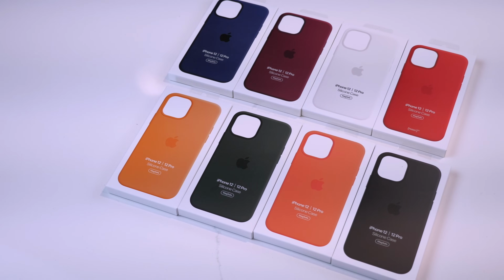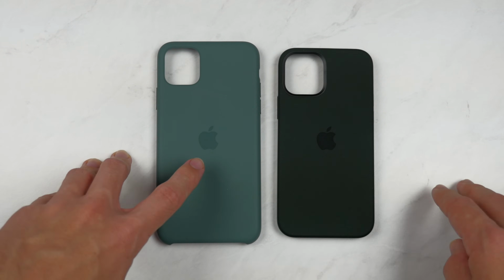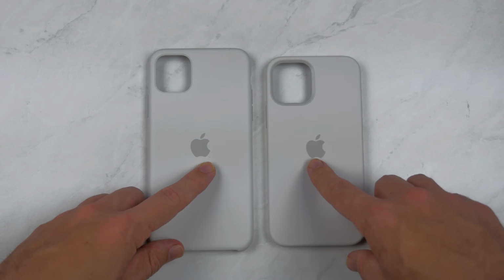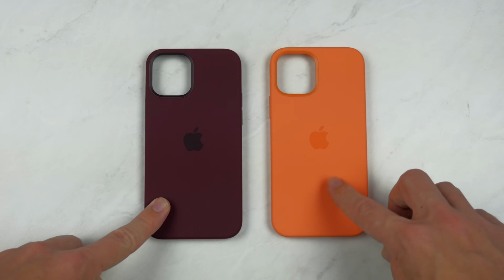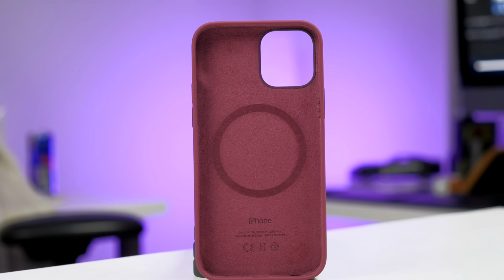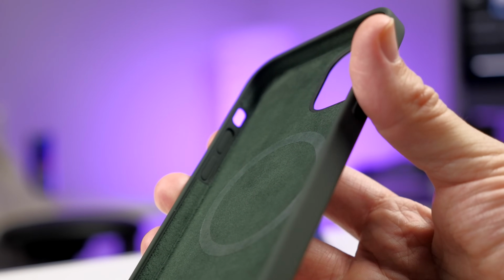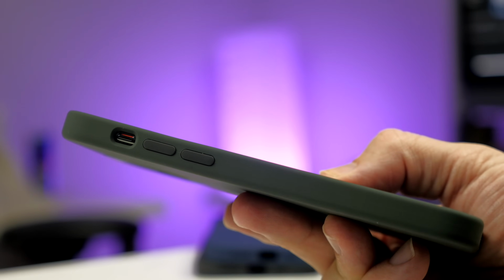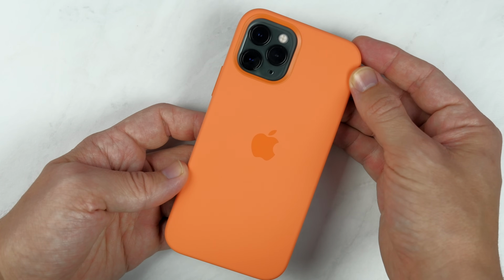iPhone 12 Silicone Case Review - All Colors!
iPhone 12 & iPhone 12 Pro Silicone Cases Review - All Colors
STALK ME!